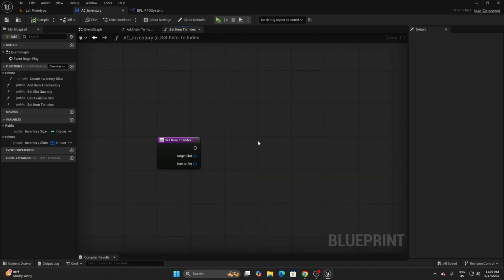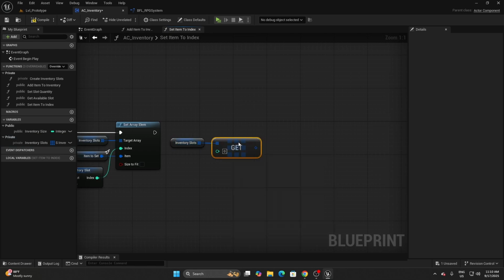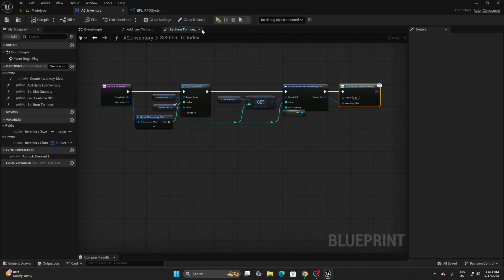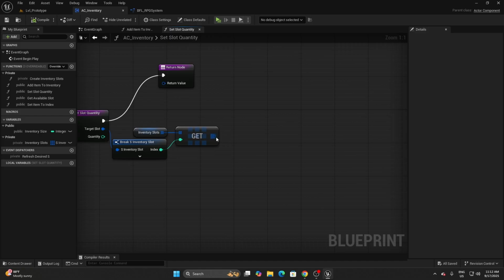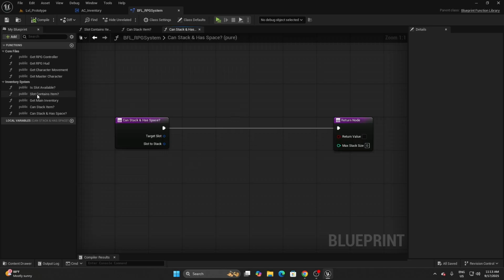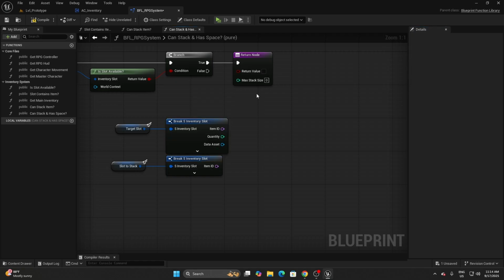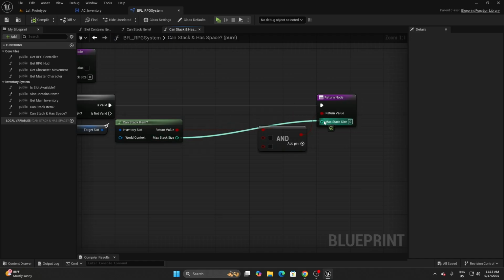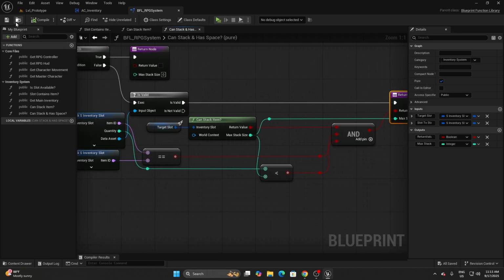First Person RPG (Unreal Engine 5.6+) Episode 13 - Add Item To Inventory Continued